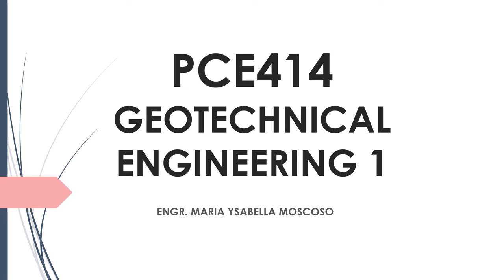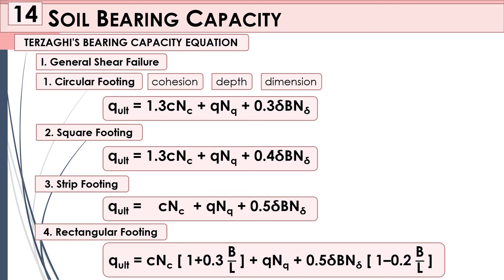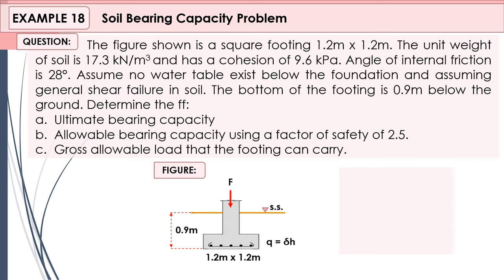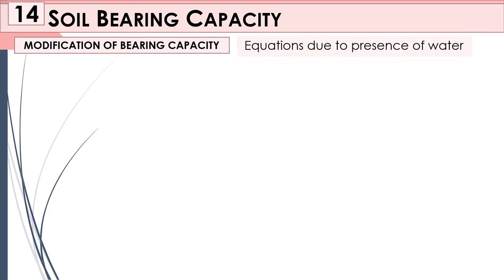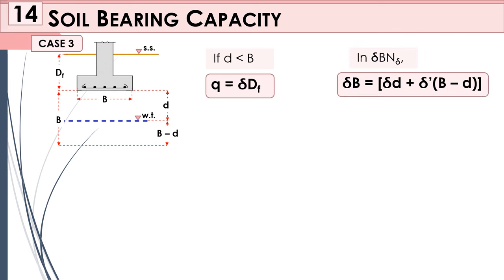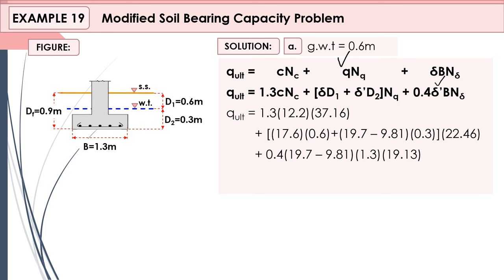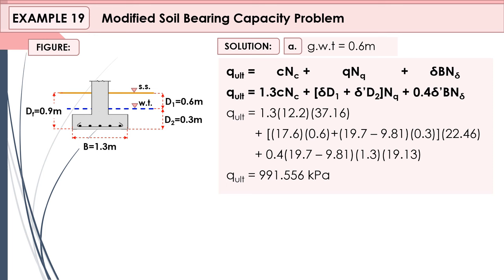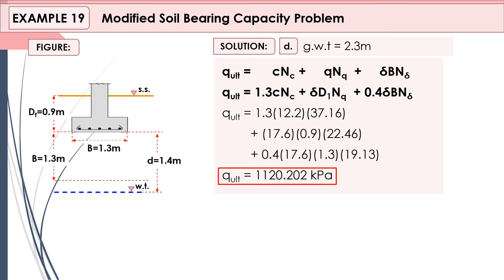PCE414 GEOTECHNICAL ENGINEERING SOIL BEARING CAPACITY